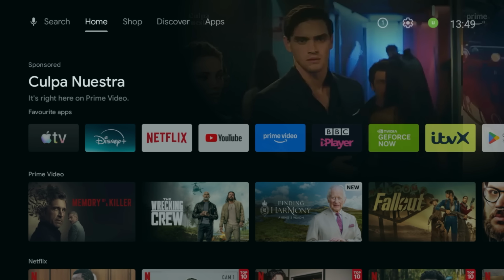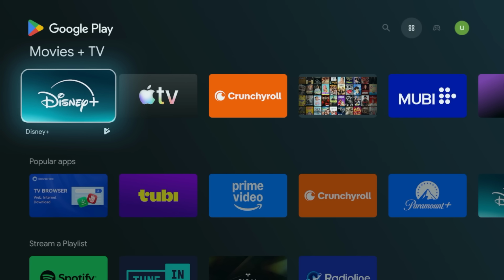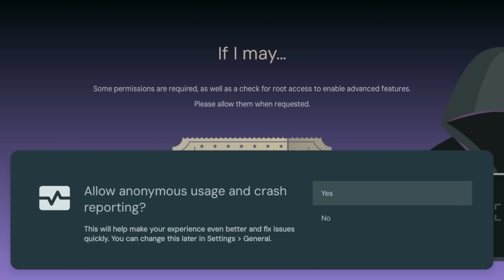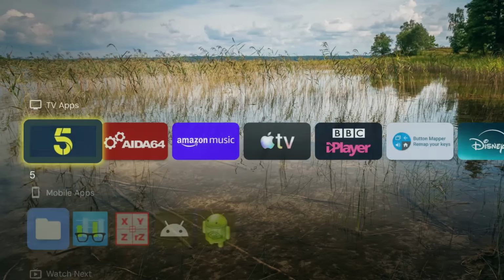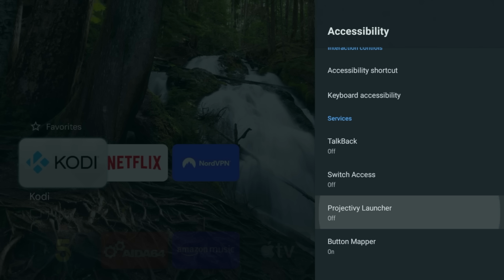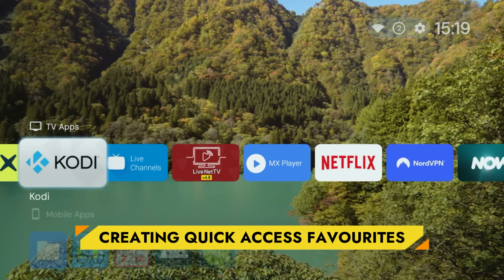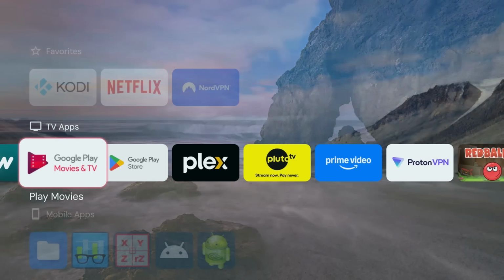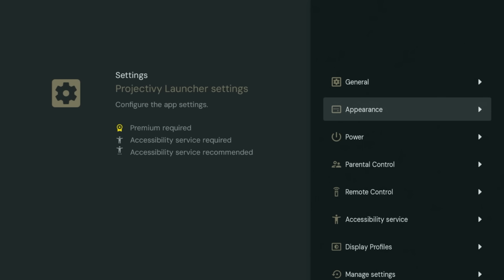👉 STOP NVIDIA Shield Ads – Best Home Screen Setup 🔥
Tired of the cluttered NVIDIA Shield home screen filled with ads and unwanted recommendations? In this step-by-step guide, I show you how to set up Projectivy Launcher on NVIDIA Shield to create a clean, fast, app-first home screen that actually feels like your device again.

This video covers the correct NVIDIA Shield–specific method to replace the Android TV home screen using Projectivy, including the exact settings that must be enabled together for it to work reliably. No root, no risky tools, and no outdated advice.

By the end of this setup, your NVIDIA Shield home screen will be faster, cleaner, and focused only on the apps you use.

In this video you’ll learn:
• How to install Projectivy Launcher on NVIDIA Shield
• The correct permissions and settings required on Shield firmware
• How to make Projectivy load when you press the Home button
• How to customise the home screen layout for speed and simplicity
• Tips to keep the setup stable after restarts

📌 Important: NVIDIA Shield behaves differently from Google TV devices, and this guide is based on real testing so you don’t get stuck.

🔒 I personally use NordVPN on my streaming devices to protect privacy, avoid ISP interference, and deal with region-specific app behaviour.

⏱️TIMESTAMPS⏱️
00:00 – Fix Your Shield Home Screen
01:13 – Install Projectivy
04:04 – Make It Default (Critical Step)
06:18 – Clean Layout Setup
06:51 – Add favourites & Hide Apps
07:40 – Optional Tweaks
09:29 – Final Result